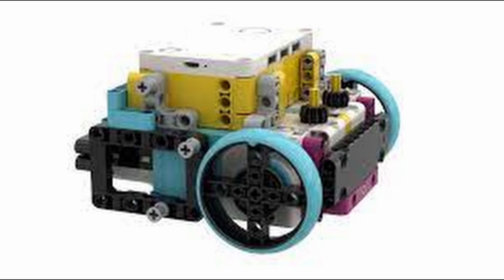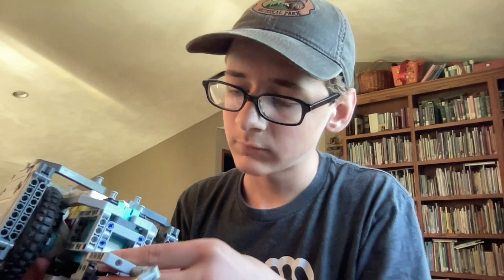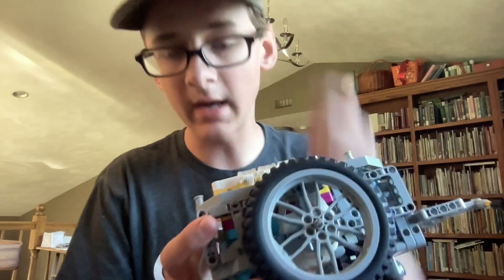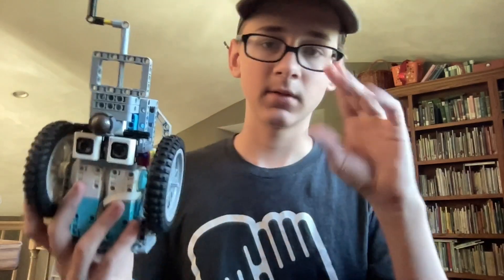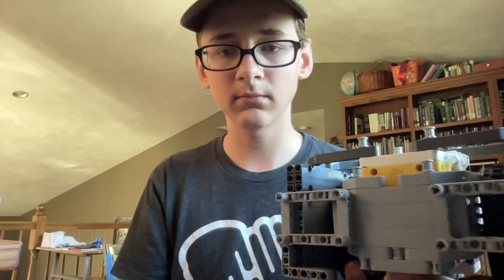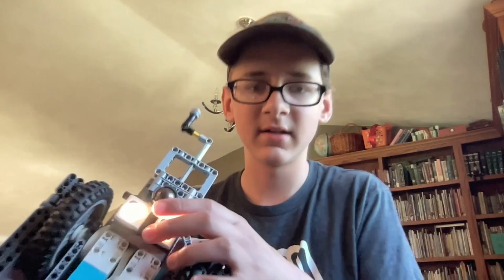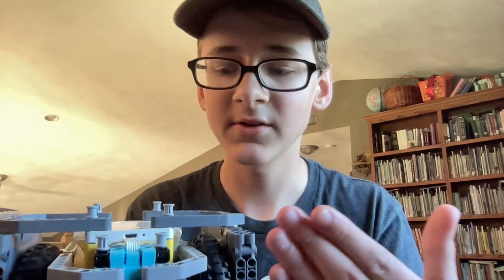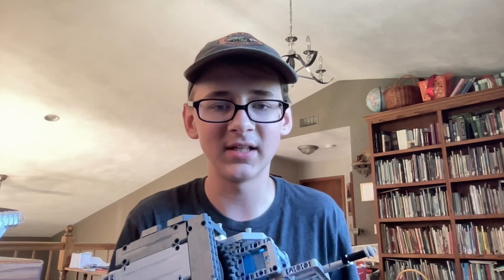7 Useful Tips for making a solid Spike Prime Robot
In this video, I will help guide you in the robot design process by sharing some of the most useful tips I have compiled over my years in FLL!

0:00-0:25  Intro
0:26-1:20  Dog Gear
1:21-2:01  Big Wheels
2:02-2:40  Wheel Cages
2:41-3:31  Caster Balls
3:32-4:13  Accessible Port
4:14-5:12  Good Wiring
5:14-5:20  The single most critical piece of advice I will ever give anyone.
5:20-5:26  Outro